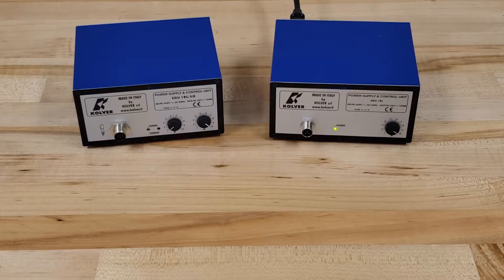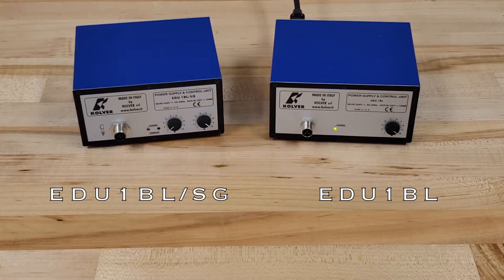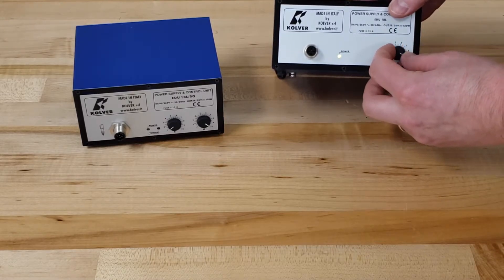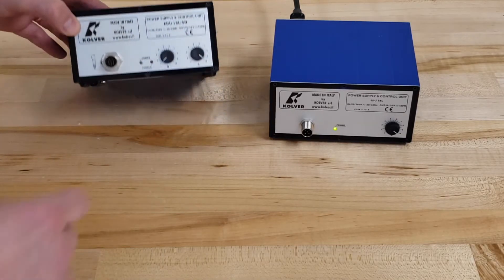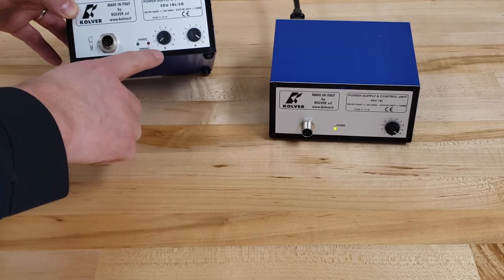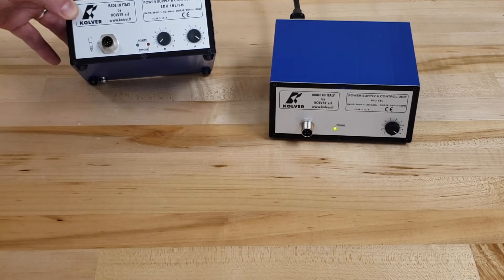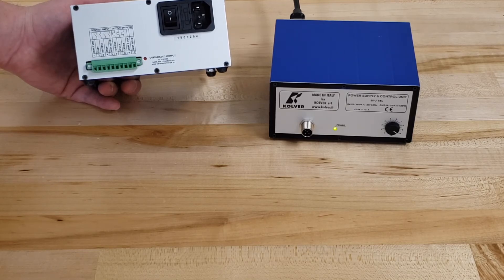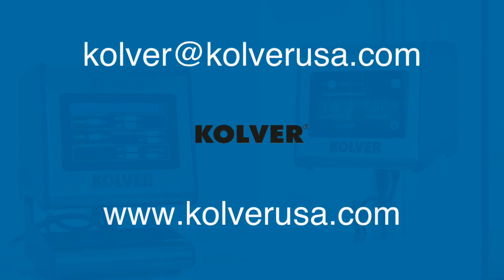KBL controllers EDU1BL and EDU1BLSG by Kolver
What is the difference between our brushless electric screwdriver KBL FR and the KBL FR/S model?

In this video we explain which controller is right for your application when using our KBL series of brushless electric screwdrivers with torque control.